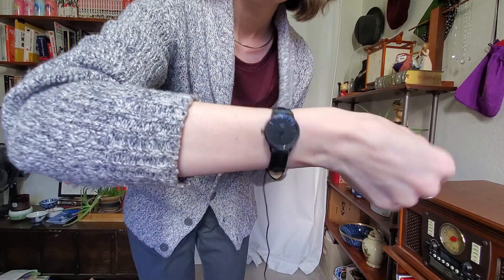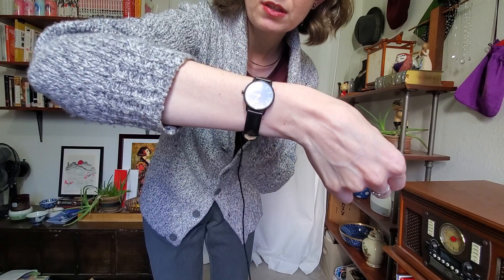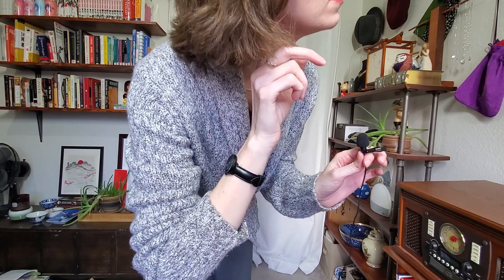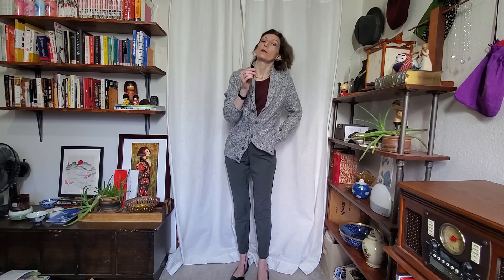Personal Style | Style Session | Styling Outfit Combos That Won't Get Out of my Head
Hello! In today's video, I'm styling outfit combos that have been on my mind for months. I keep a running list of outfits that pop into my head in my personal style journal and I thought it would be fun to try them out. I recommend trying this yourself. You may come across new go-to outfits. Let me know which is your favorite!

::Note:: Many of the items in my closet are thrifted or old.

Outfit 1
Grey cardigan (Express)
Grey trousers (Express)
Merino T-shirt (Pendleton)
Flats (DSW)
Watch (MVMT)
Jewelry (gifted)

Outfit 2
Sweater (Lily Silk)
Jeans (thrifted)
Booties (DSW)
Watch (Fossil)
Jewelry (gifted)

Outfit 3
Sweater (vintage)
Trousers (Express)
Brogues (thrifted)
Jewelry (gifted)

Come say Hi on Instagram: @amity_dietz

Intro Music
Song - Walking on the City
Wondershare Filmora